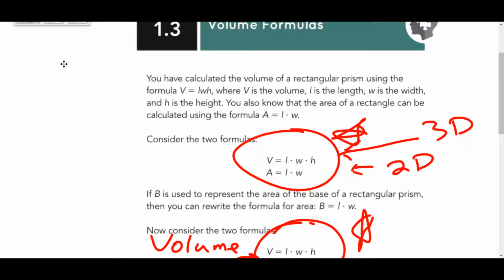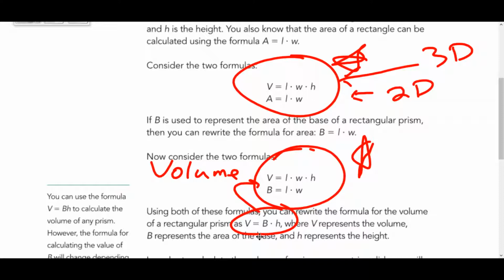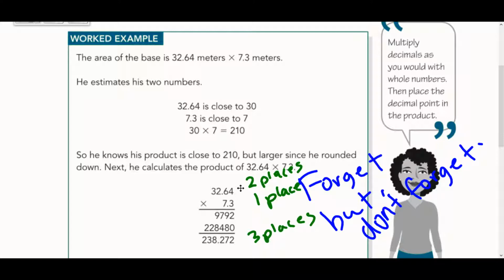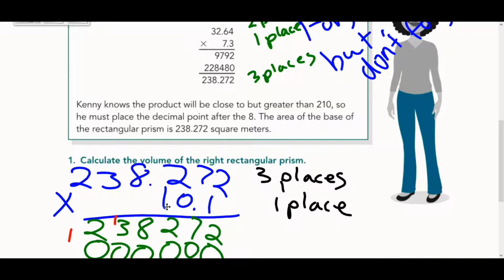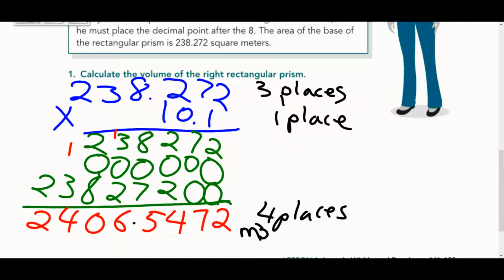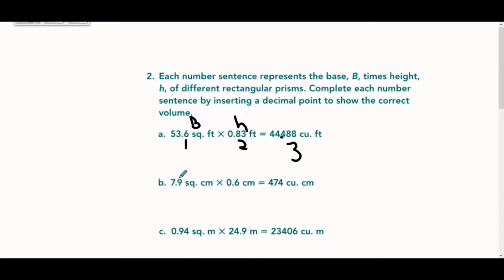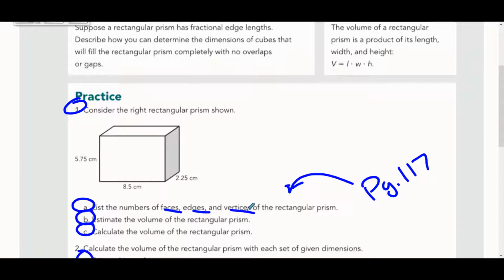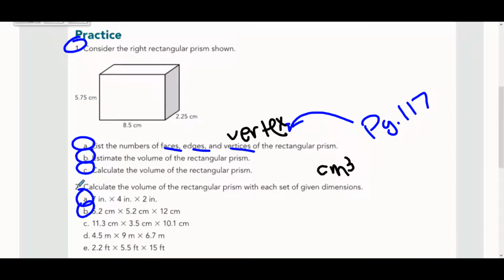Volume and Multiplying Decimals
This video reviews the lesson taught in Math 6 Plus on 9.16.19 and gives some pointers for the homework.